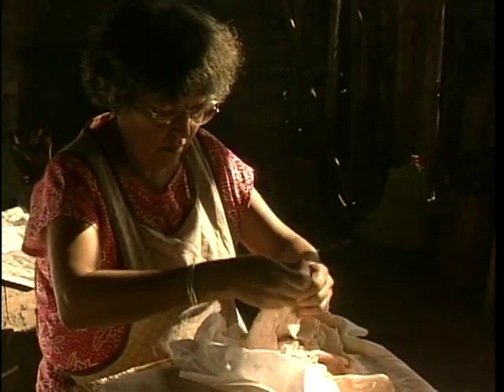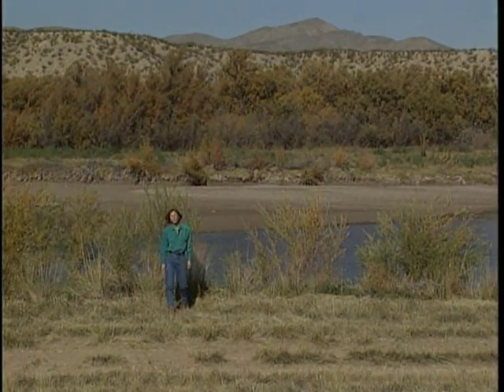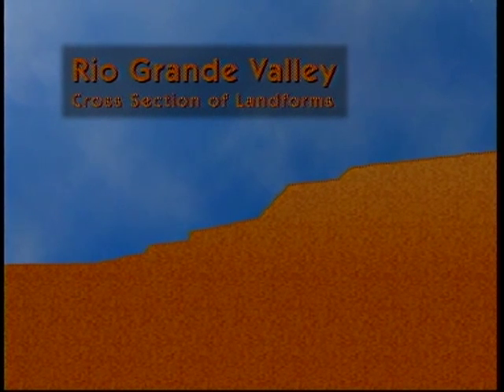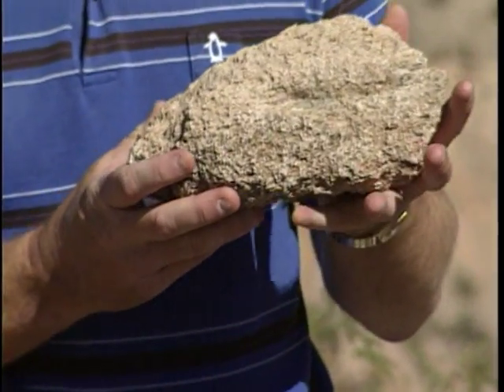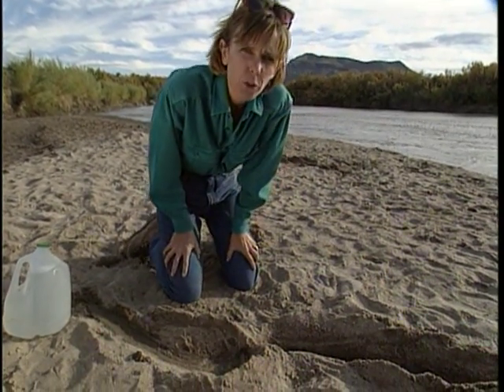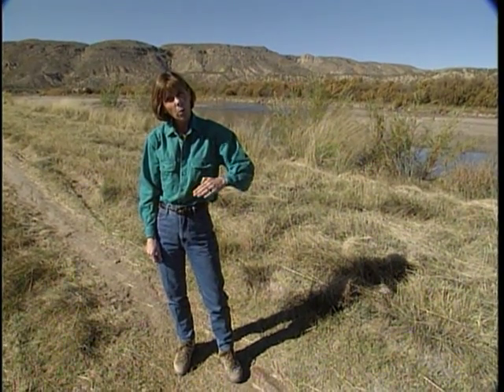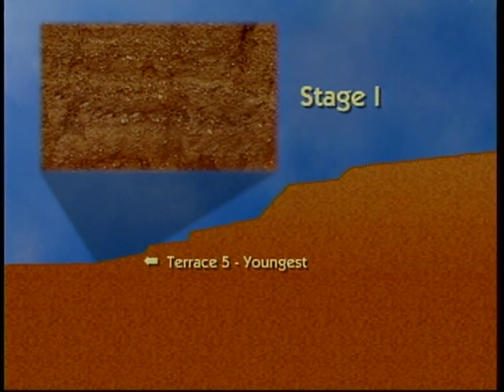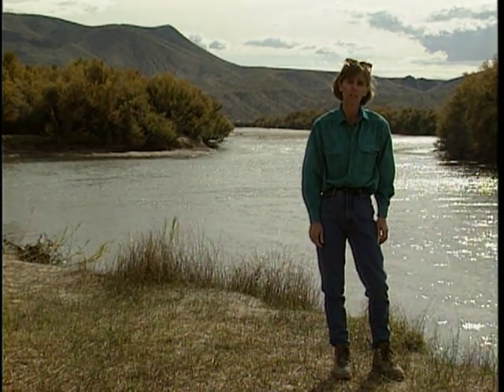Evolution of the Rio Grande Valley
Evolution of the Rio Grande Valley - New Mexico State University 1991 -   - Video furnished by Media Productions, New Mexico State University. Noncommercial use only. For over half a century, scientists have been studying the soils of the  Rio Grande River Valley, one of the first desert river valleys to ever be decoded. The knowledge and techniques developed there are used by researchers all over the world as a basis for understanding other desert soils and landscapes.  Leland H. Gile, a soil scientist from the Desert Soil Geomorphology Project, demonstrates how the presence of calcium carbonates helps determine the progressive aging of terraces within the river valley. Dr. Greg Mack, a researcher at New Mexico State University, explains why volcanic ash provides another clue to the age and development of area landforms.  Learn how scientists used their knowledge of the valley's climate history and the draining of Lake Cabeza de Vaca, together with various soil dating techniques to decode this region. Join geologist, Debbie Caskey, as she turns back time and guides us through the evolution of the Rio Grande Valley.